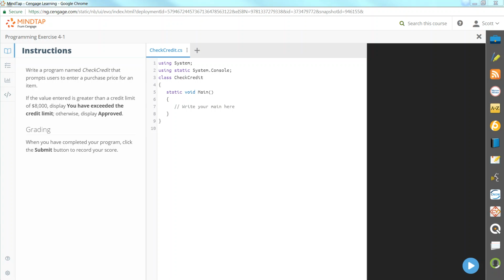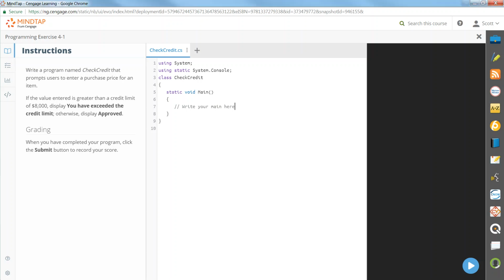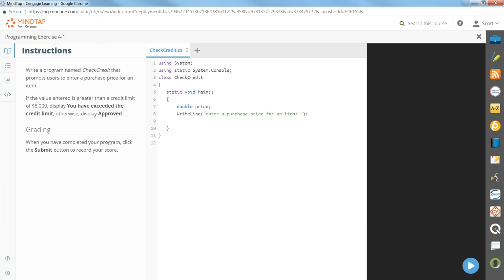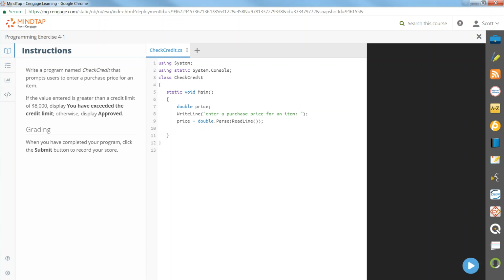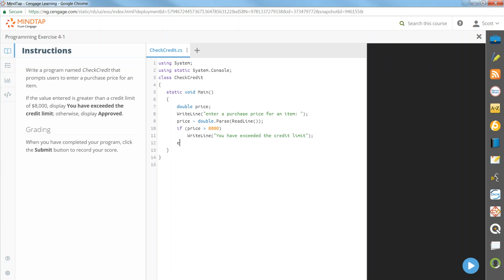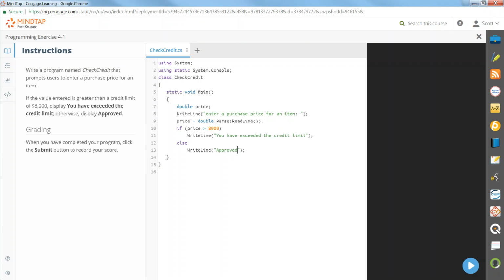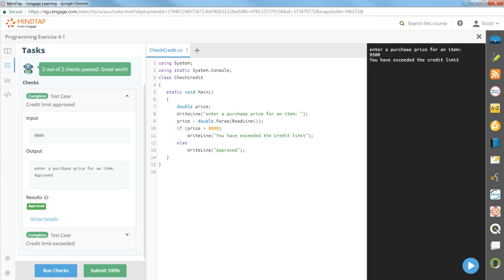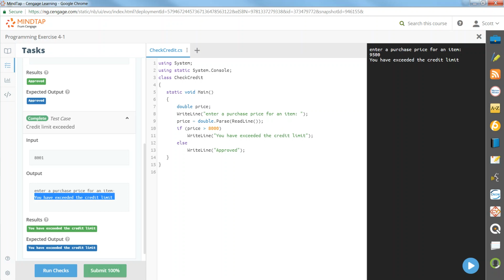COP2360 Programming Exercise 4-1